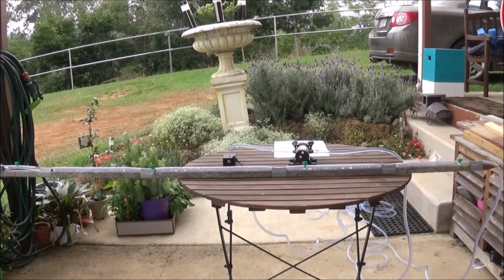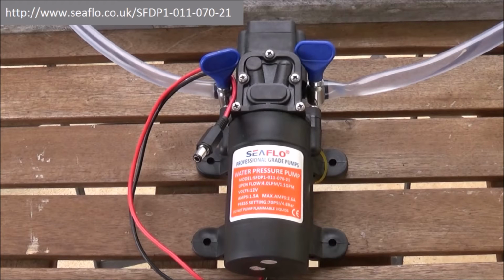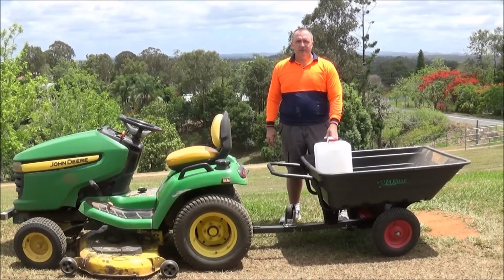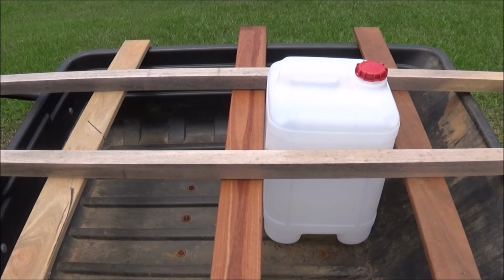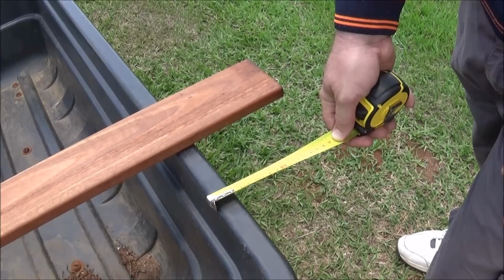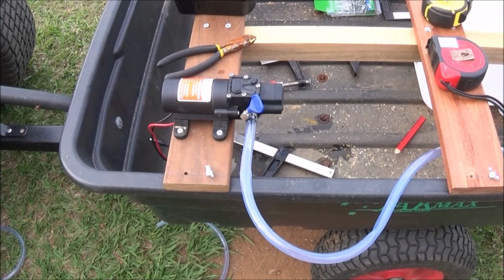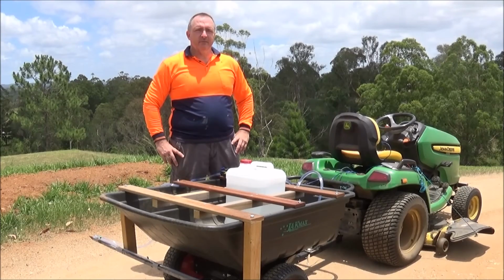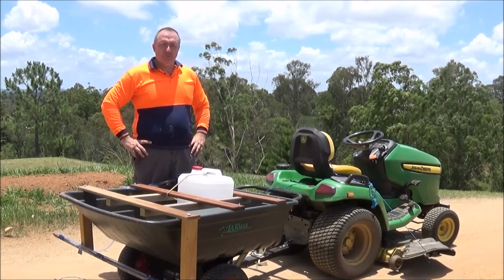Boom Spray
Come watch me construct a boom spray with pump and attach it to my garden cart.